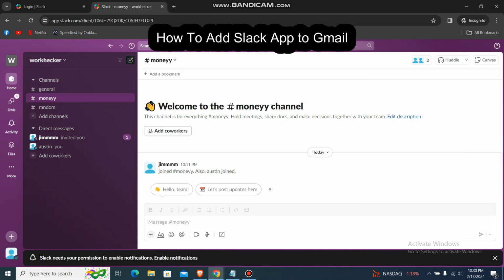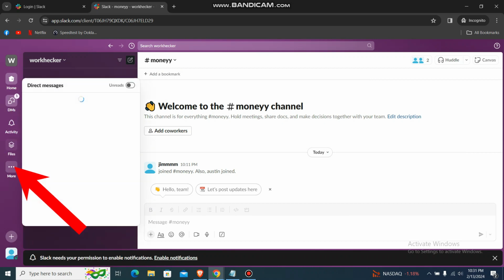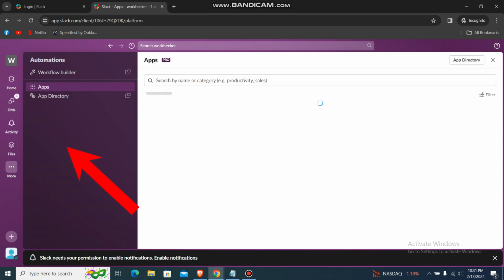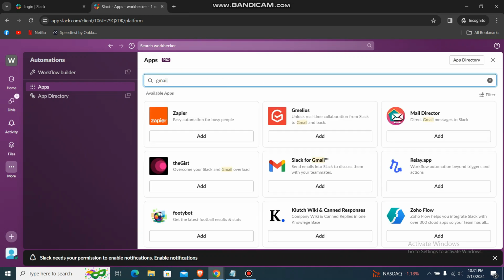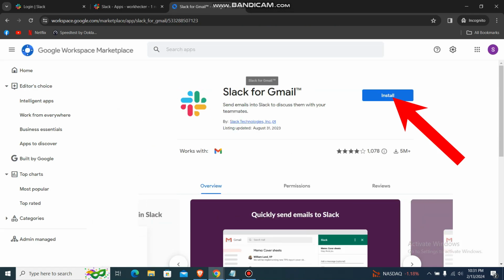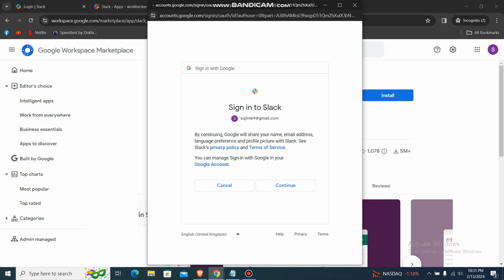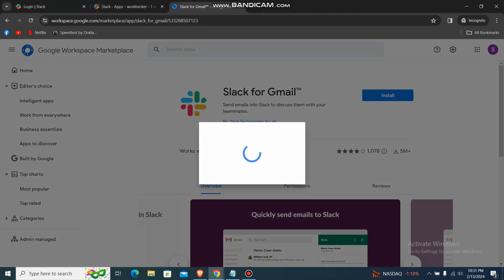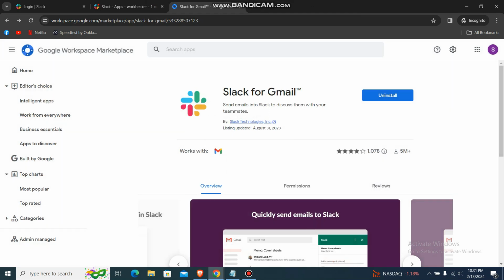How To Add Slack App to Gmail 2024?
How To Add Slack App to Gmail? In this concise video, you'll learn how to effortlessly add the Slack app to your Gmail interface, enabling seamless communication and collaboration right from your inbox. Whether you're a remote worker, team leader, or avid Gmail user, this tutorial offers a quick and efficient solution to streamline your workflow. Say goodbye to juggling multiple platforms and hello to increased efficiency with this step-by-step guide on integrating Slack into your Gmail experience.